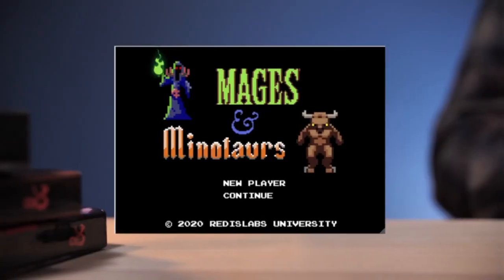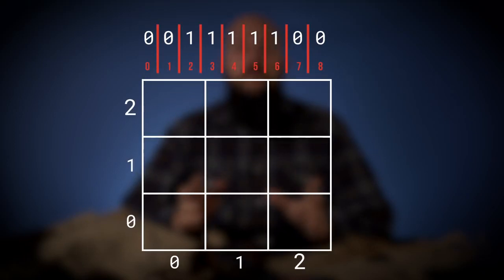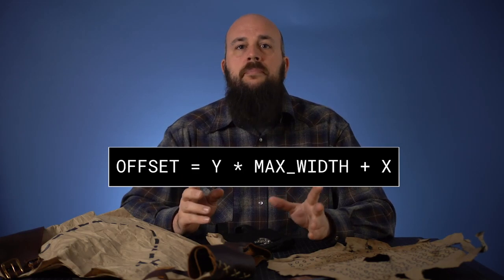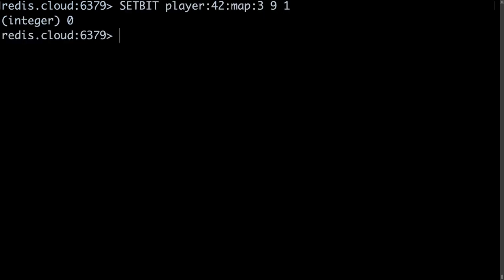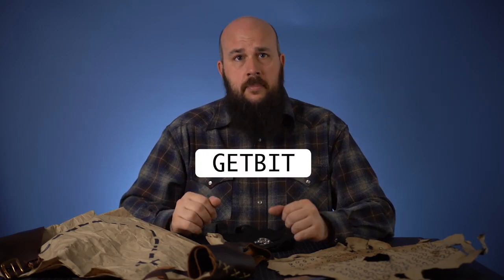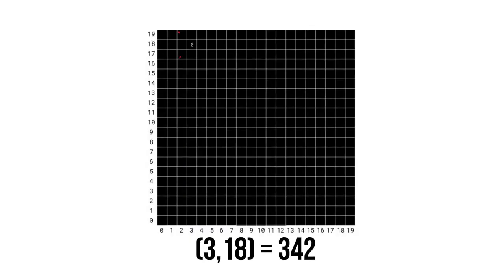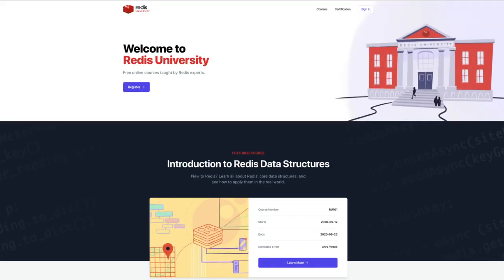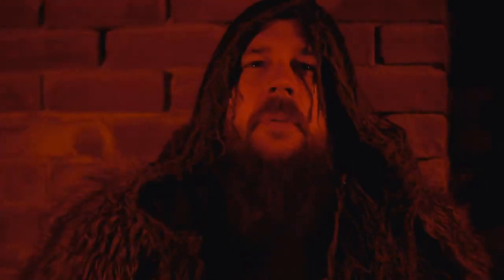Redis Bitmaps Explained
Redis Bitmaps allow you to encode immense amounts of boolean data within a small amount of space.  In this explainer, we’ll explore the common Bitmap commands SETBIT, GETBIT, and BITCOUNT. We’ll also show you how to use Redis Bitmaps to efficiently implement a map exploration system in an online game!